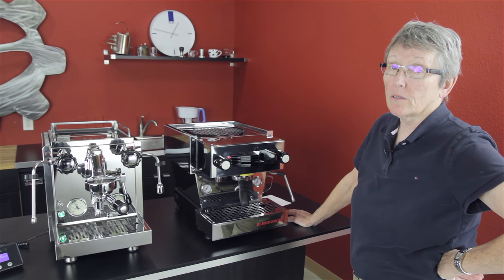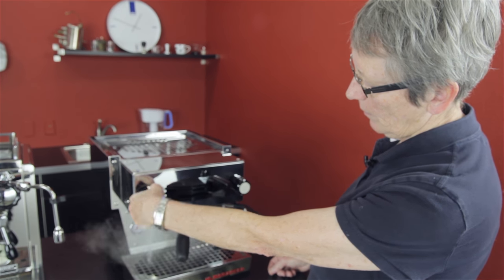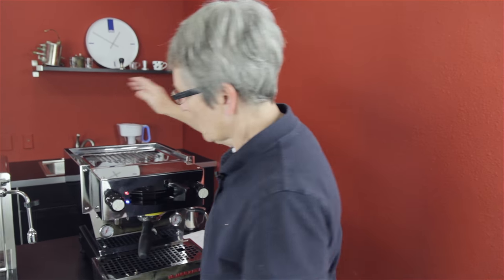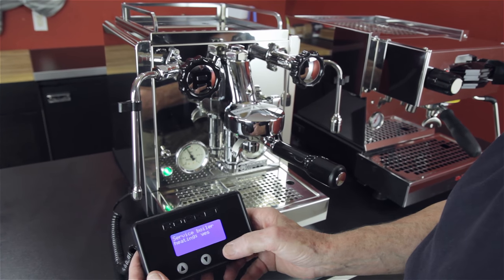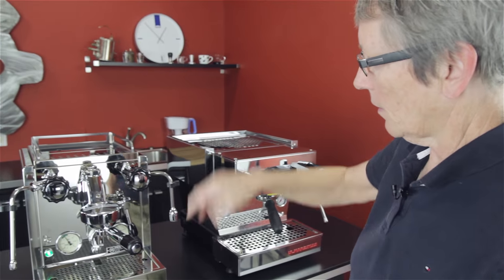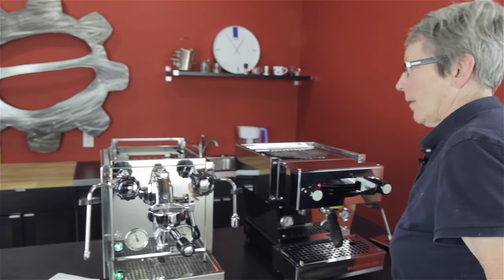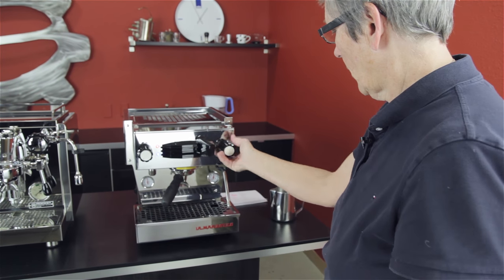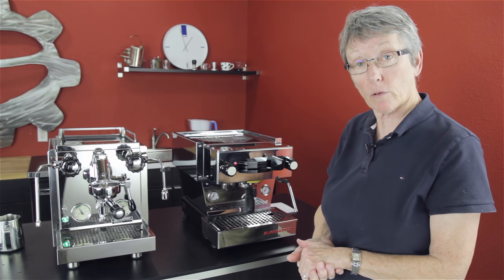La Marzocco Linea Mini vs Rocket Espresso R58 | CR Comparison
You asked us for it, so here it is! Our comparison of the Rocket Espresso R58 and the La Marzocco Linea Mini. Which espresso machine will best suit your needs? Watch this comparison and decide!